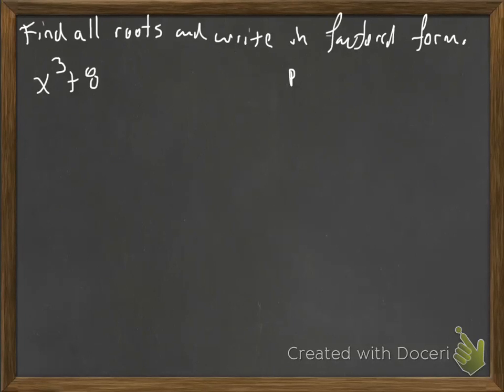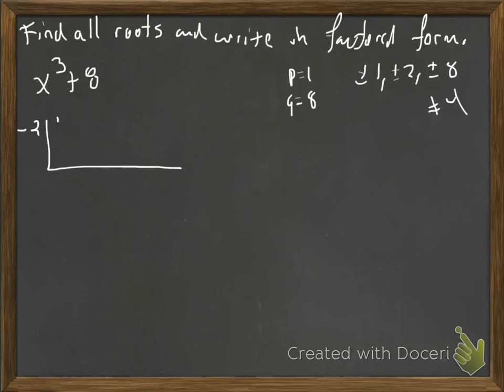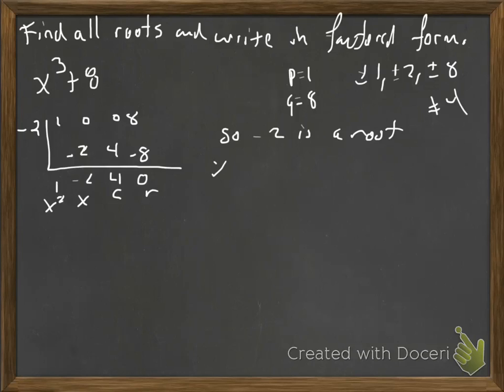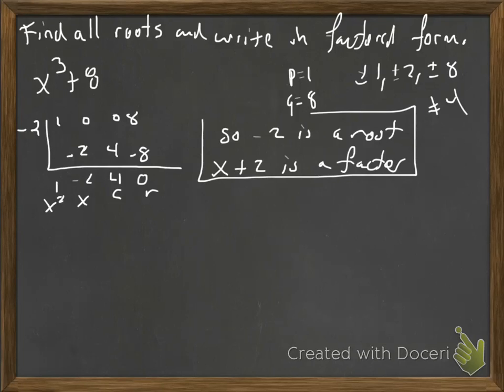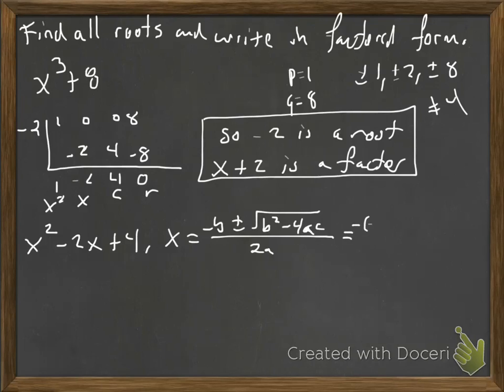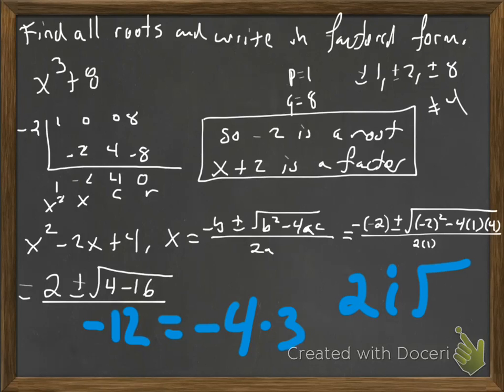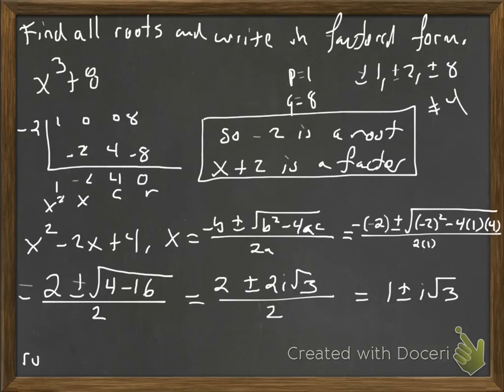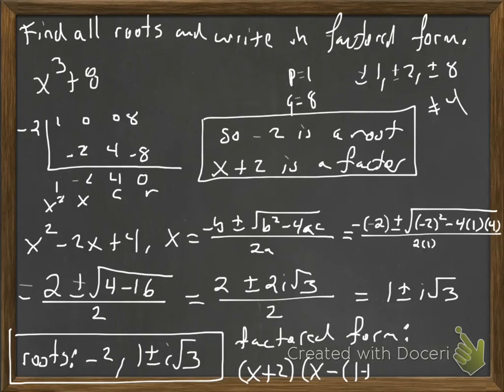Finding all roots and writing in factored form